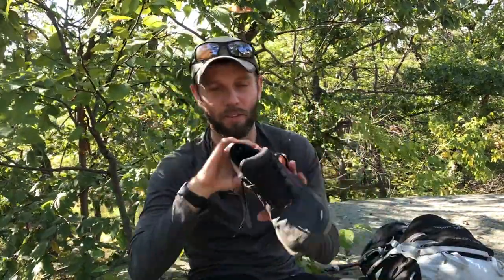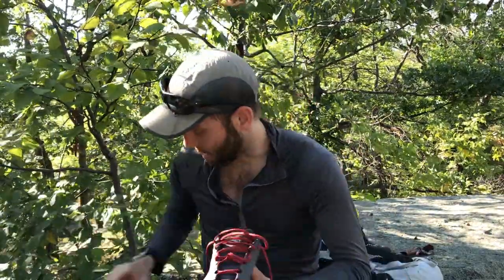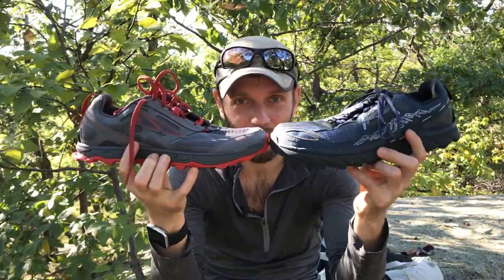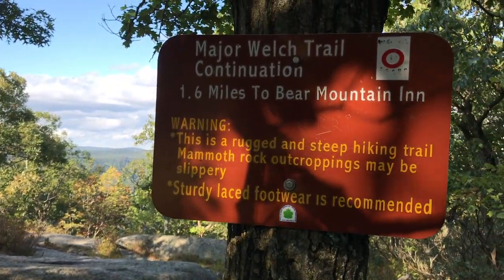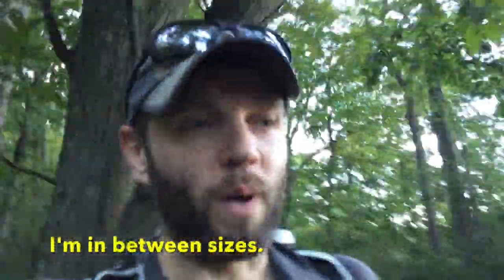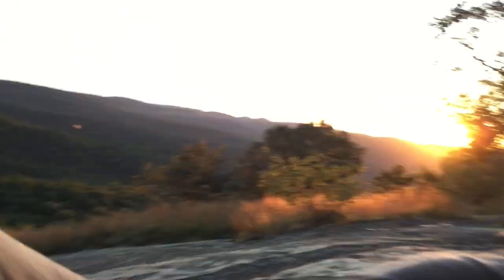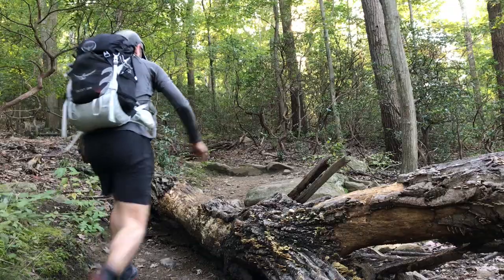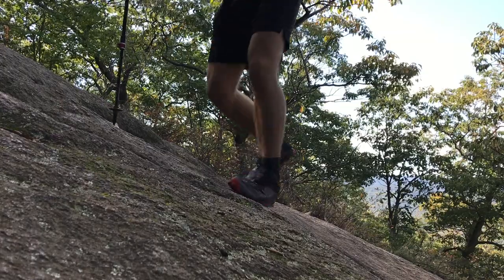Altra Lone Peak 4.0 Review for Hiking & UL Backpacking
I take the new Altra Lone Peak 4.0's — Altra's mid-cushion trail-runner / hiking shoe — for a spin up the Major Welch Trail in Bear Mountain Park... And nearly step on a rattlesnake in the process.

This old version of this shoe is a favorite amongst thru-hikers. We'll see if this shoe improves upon the Lone Peak 3.5 without messing up what that shoe got right. We'll look at cusion height, tread pattern, real-world tests of traction, drying time with the new drain holes, and general comfort and trail-feel of the Lone Peak 4.0.

I'll compare them head to head with:
• Altra Superior 3.5
• Lone Peak 3.5
• Brooks Cascadia 12

I'm Scott and I love hiking and backpacking. I write about it at HackYourPack.com and share my adventures on Instagram at @hackyourpack

Let's be adults and play nice with copyright (both yours and mine).
Video shot by myself.